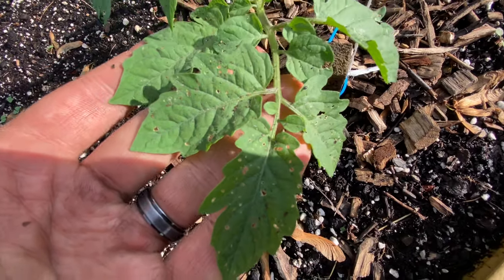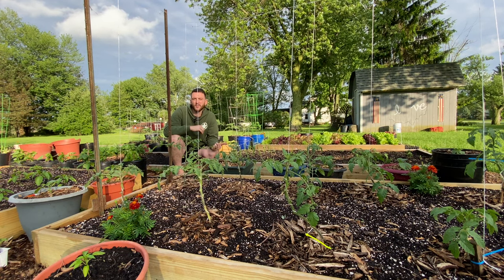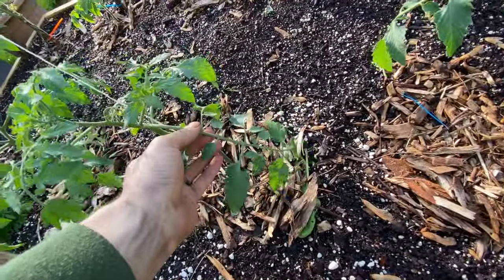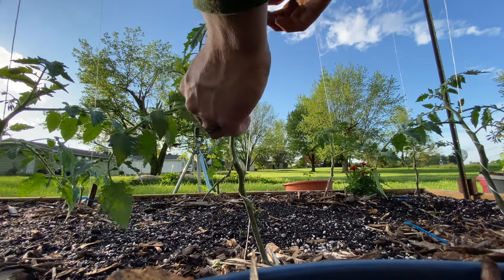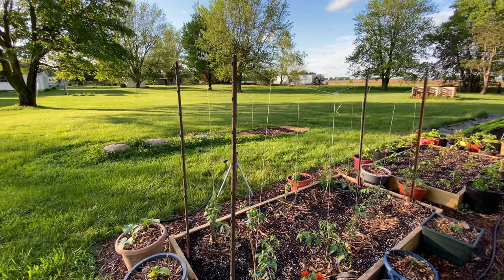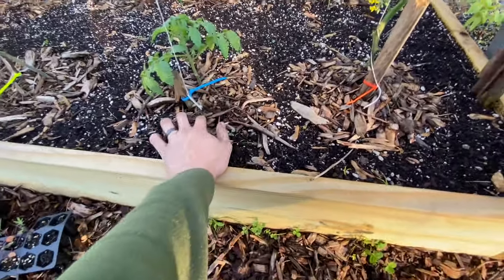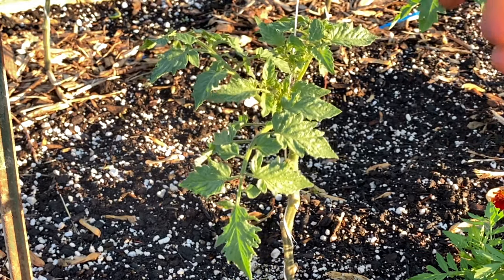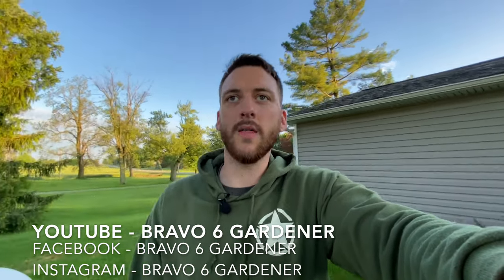How to prevent and control blight in tomatoes and treatment, I have had it with blight!!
This video talks about how to prevent blight in tomatoes and what I've learned in my years of gardening to prevent it. I know how frustrating it can be to be growing beautiful tomato plants only to be plagued by blight and we talk about tips and preventative measure to keep blight out of the garden.

nylon string that we used in this video (6300 feet)

T posts that we used in this video

Flame weeder that we used in the video

This is the bravo 6 gardener Facebook page

music credit below

🎵 Track Info:

Title: Lockdown by Pold & Baribal